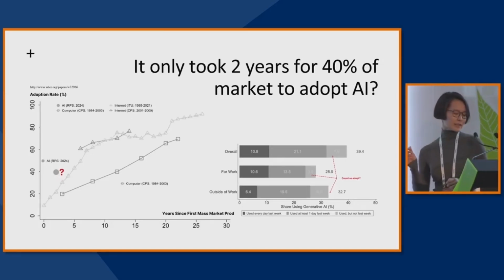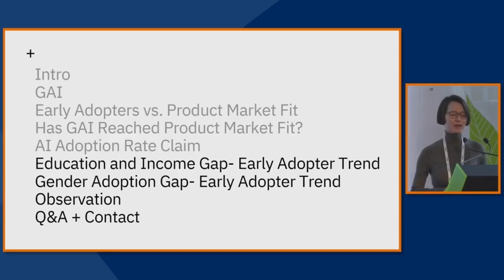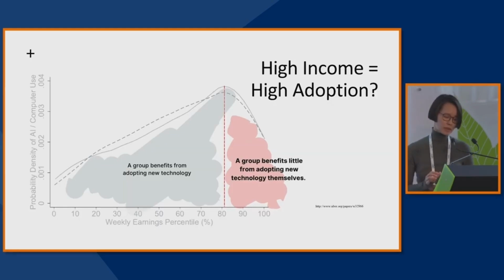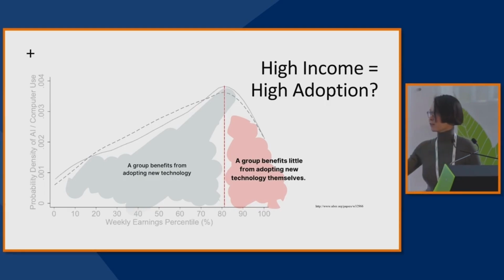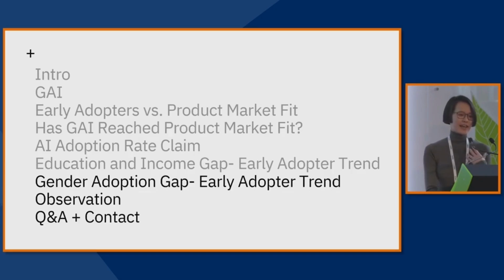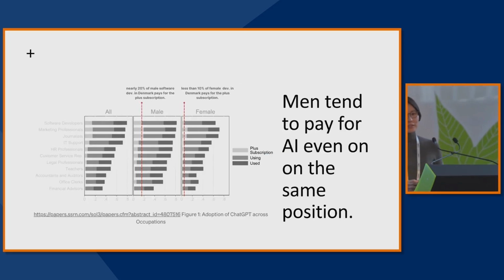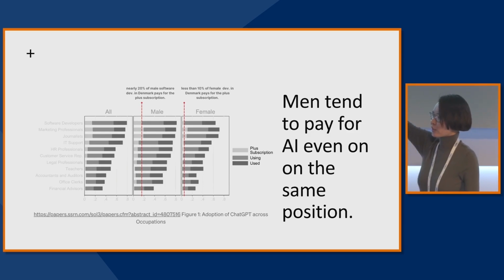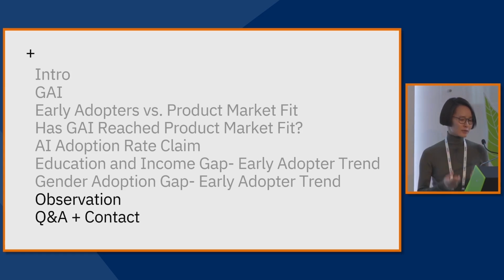The Truth About AI Adoption: GAI Apps Have No Product-Market Fit @ Annual Publishing Conference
Are we overestimating the adoption of generative AI tools like ChatGPT and Microsoft Copilot? In this talk, I revisit my recent article on AI adoption and uncover surprising data about where AI really stands in its adoption curve—and why most generative AI apps are still far from achieving product-market fit.

I’ll walk you through:
 • What AI adoption actually looks like: Comparing generative AI to transformative technologies like the light bulb and PCs.
 • Why generative AI is still frustrating for most users: The productivity promises vs. the reality of AI tools today.
 • Who’s really using AI: Insights into adoption trends across education levels, income brackets, and genders.
 • The missing link for mass adoption: What history tells us about technology evolution and the challenges AI needs to overcome.

This talk is for anyone navigating the AI hype and wondering: When will AI truly become indispensable?

Together, let’s make sense of the AI revolution and figure out how to thrive in it.